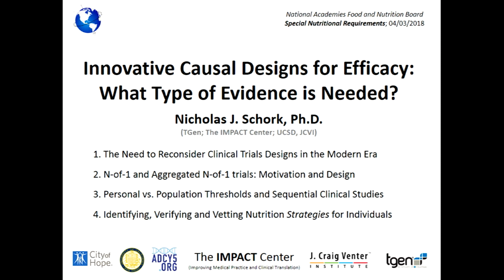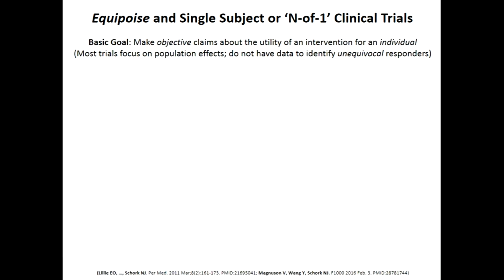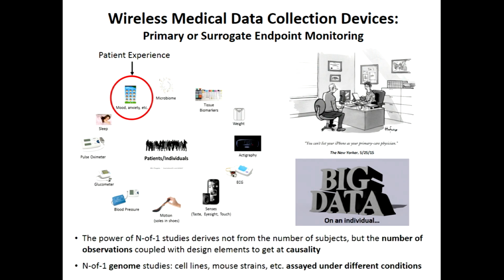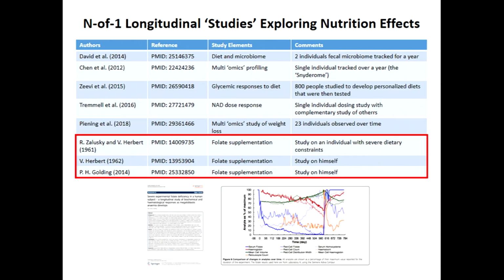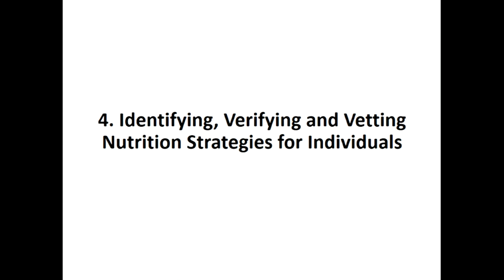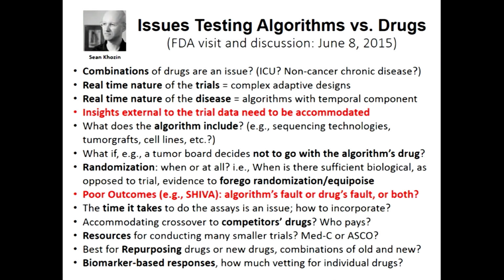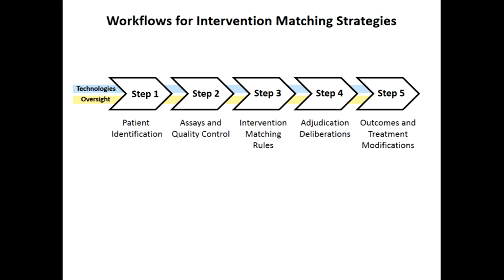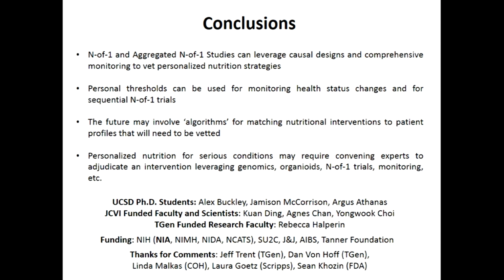4/3/2018 - Session 5: Schork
Innovative Causal Designs for Efficacy. What Type of Evidence is
Needed?

Nicholas Schork, J. Craig Venter Institute